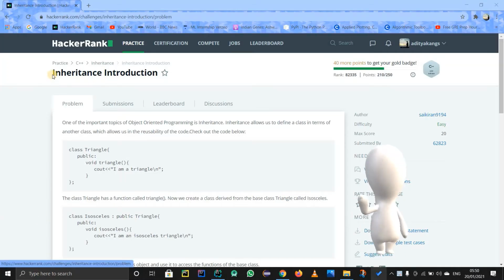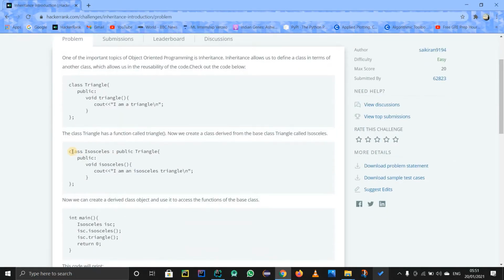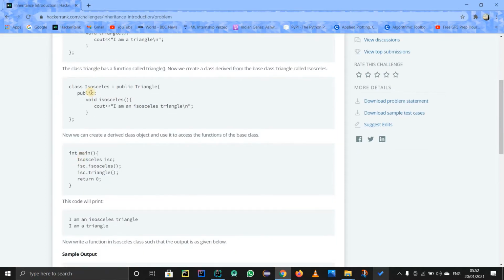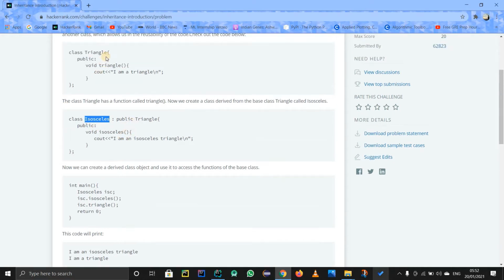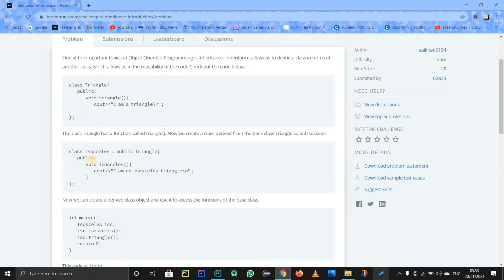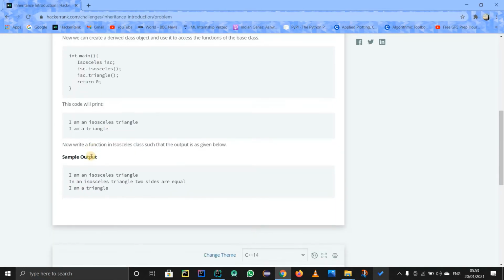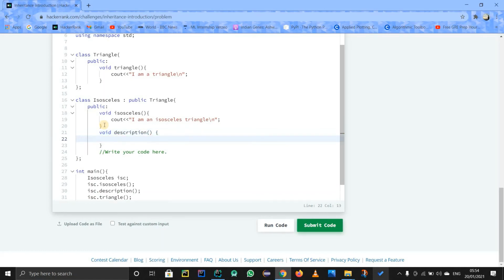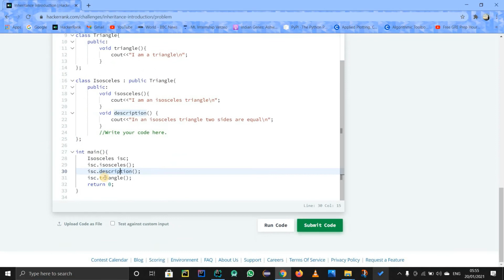INHERITANCE INTRODUCTION HACKERRANK SOLUTION C++ | INHERITANCE IN CPP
This video contains solution to HackerRank "Can you access" problem. But remember...before looking at the solution you need to try the problem once for building your logic.